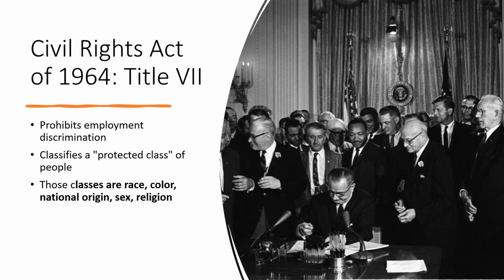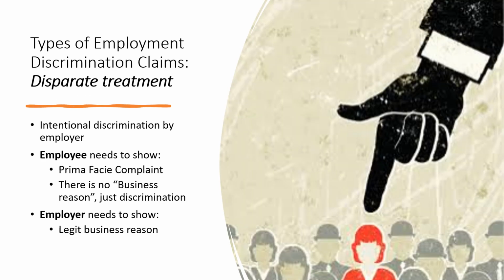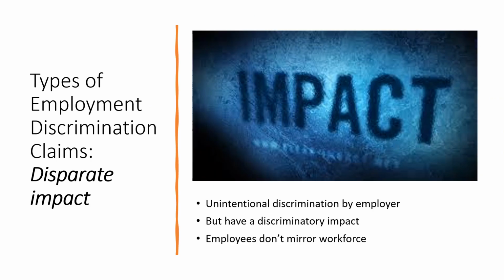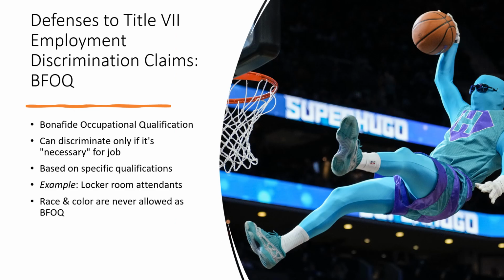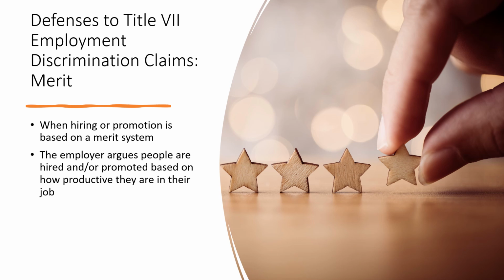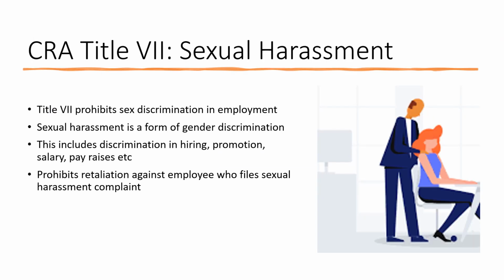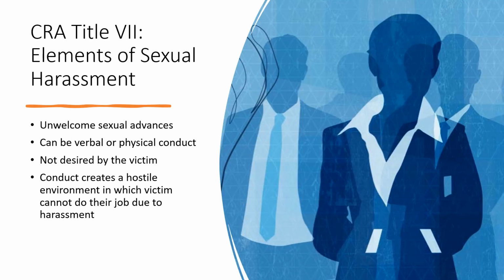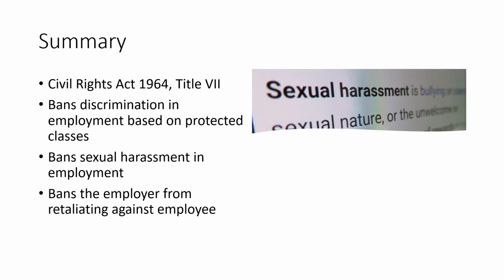Employment Discrimination Law CRA